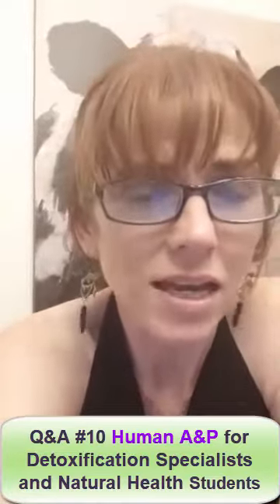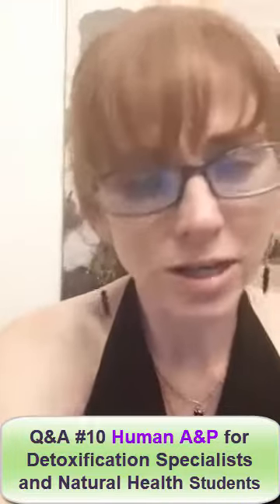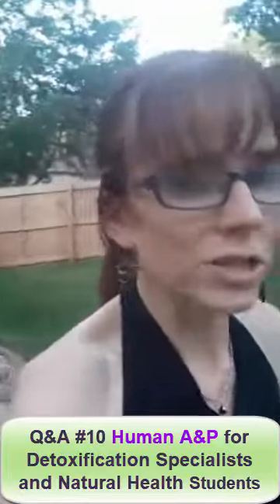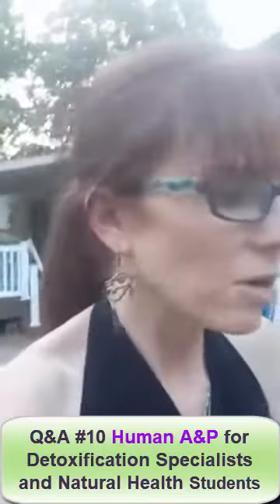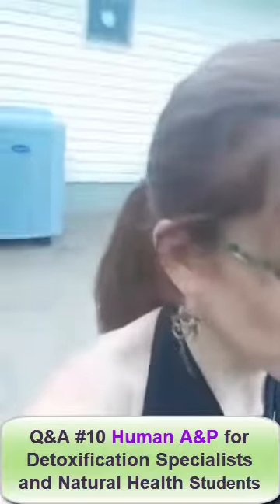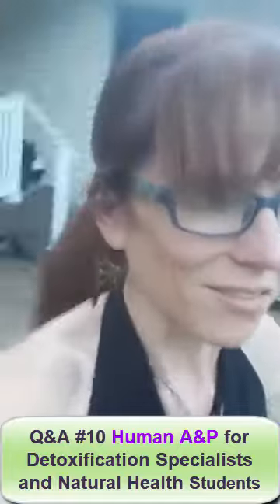Human Anatomy and Physiology for Detoxification Specialists (July 2019)